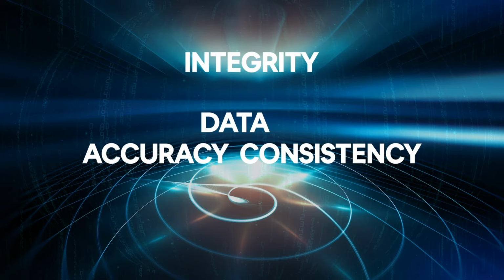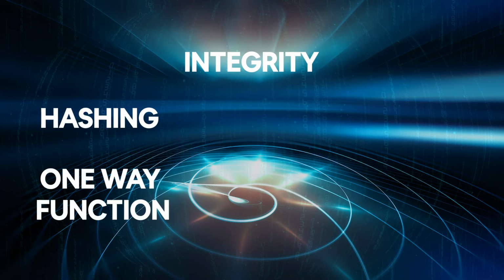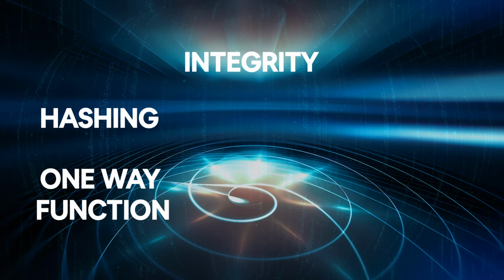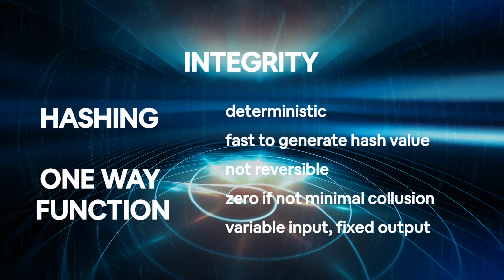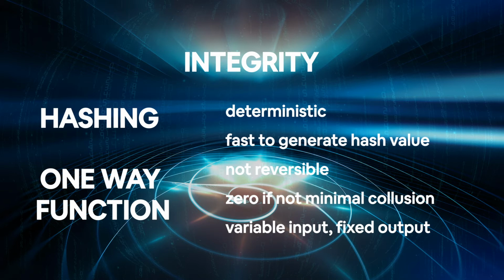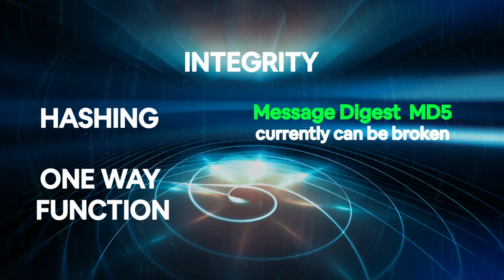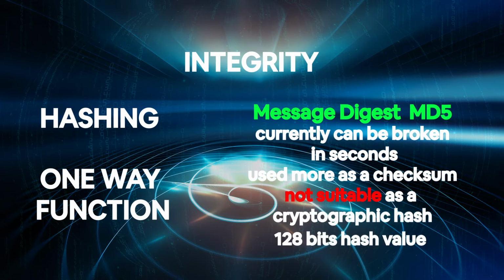3. Integrity 101 and introduction to data integrity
This video talks about the technologies that help ensures the integrity of data. This video will introduce hashing, a one-way cryptography method. How is hashing used. What are some of the legacy hashing functions that were once in use and what is acceptable by today standards.